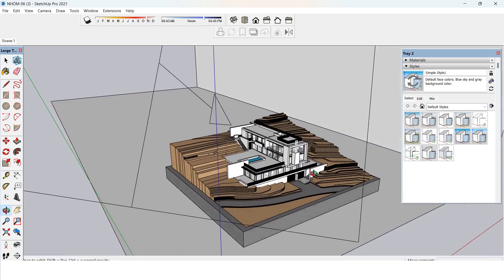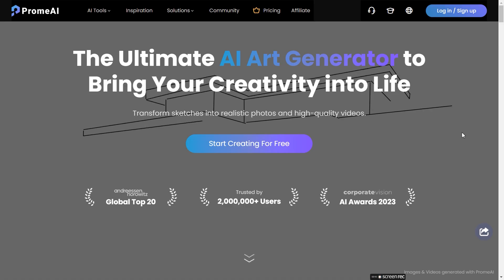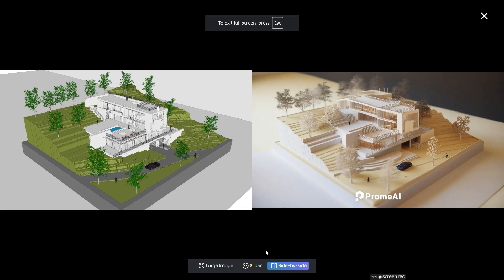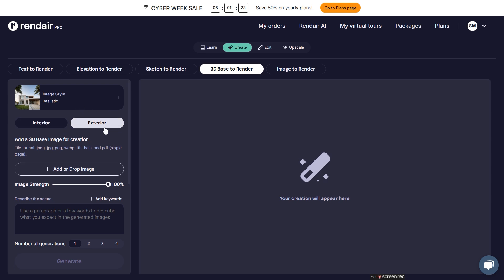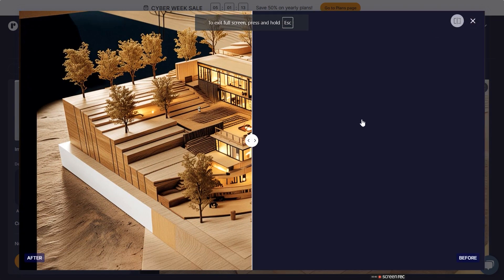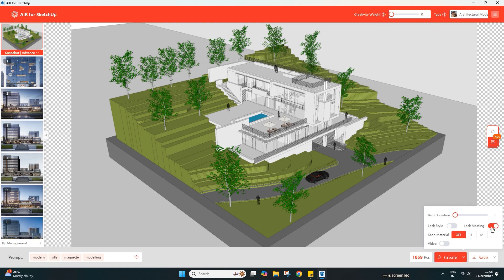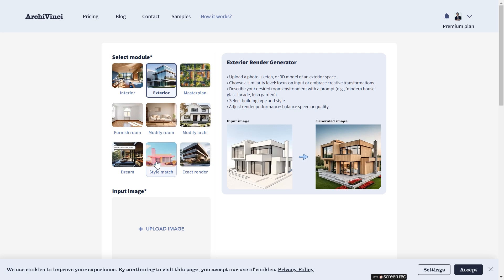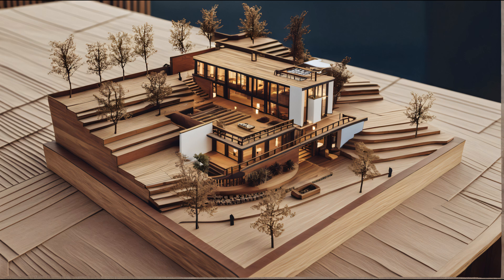Physical Model Style Render in SECONDS with AI | Step-by -Step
Timestamps:
00:00 Intro
01:17 PromeAI
02:26 Rendair
03:55 AIR for Sketchup
04:53 Archivinci

In this video we take a took at 4 different AI tools that can turn any image or sketchup model screenshot into a hand-made maquette style rendering in seconds. This can be a quick way to create unique presentations for your designs.